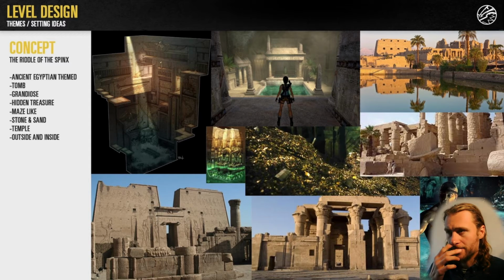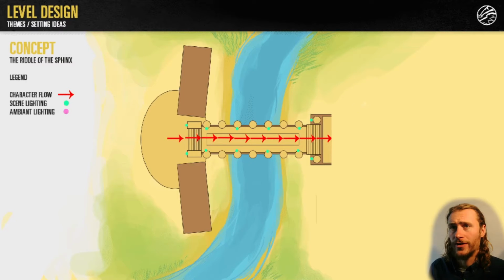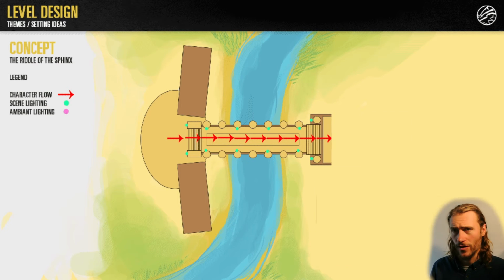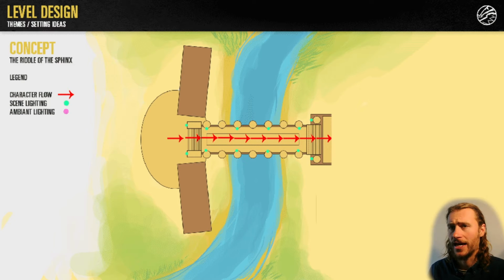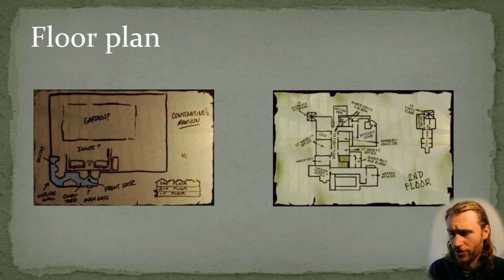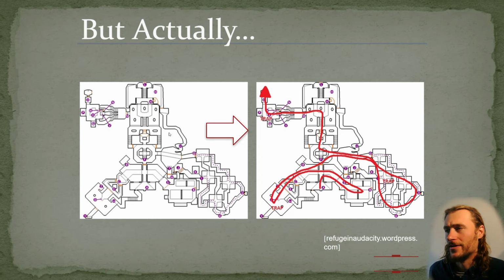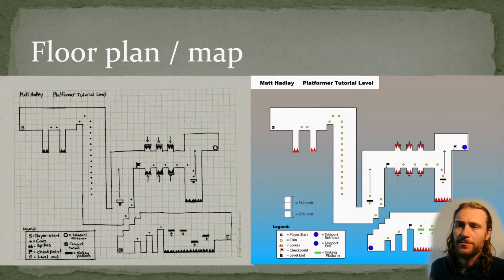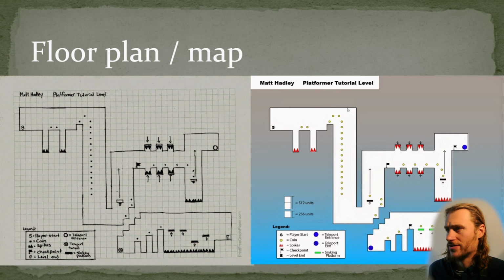Lvl Design Lesson 04 part 05 - Floormap